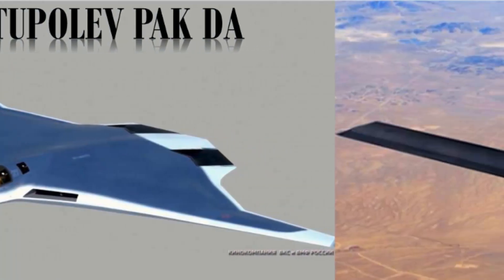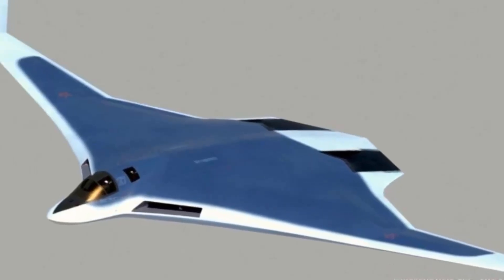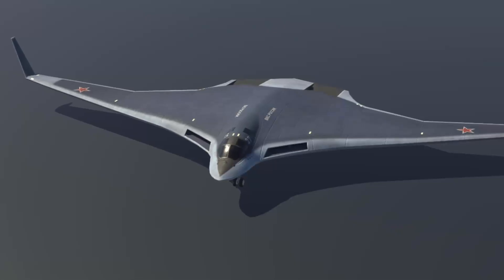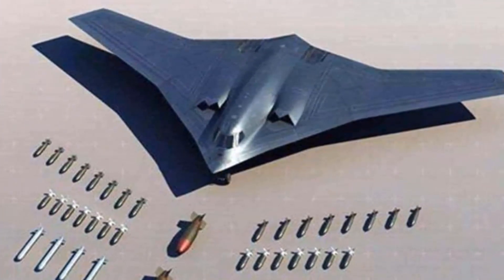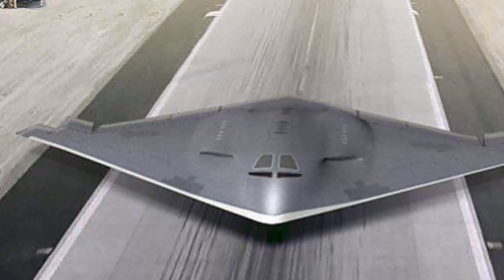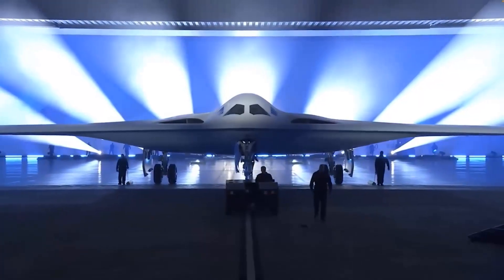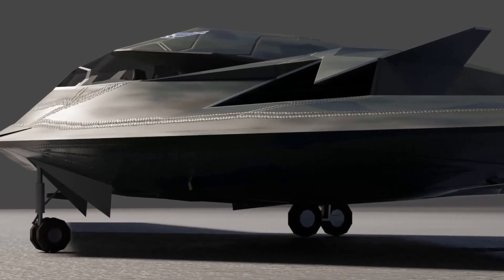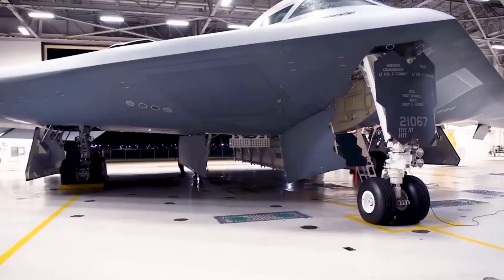B-21 Raider VS Xian H-20 VS Tupolev PAK DA | Comparison of Next generation Bombers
Which will be the Best Upcoming Bomber aircraft? Is it the Russian Tupolev PAK DA? Chinese Xian H-20 or the American B-21 Raider? Let’s find out